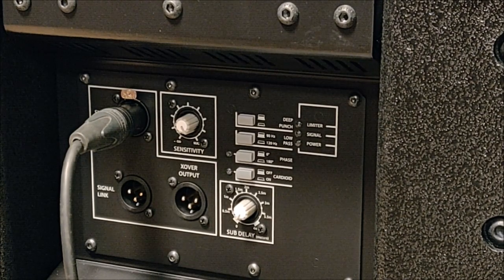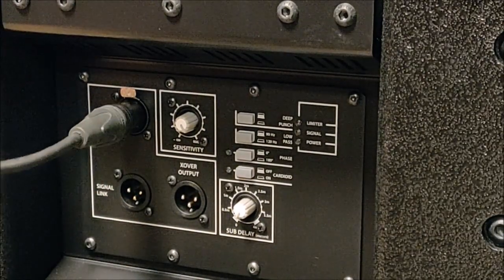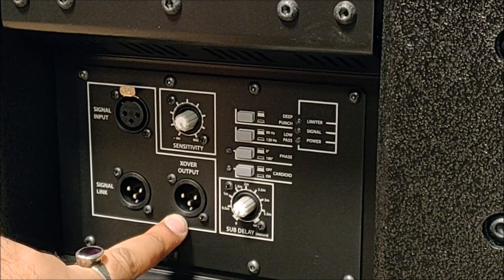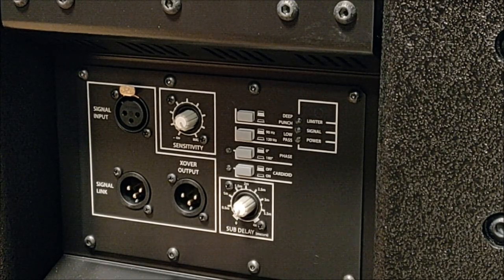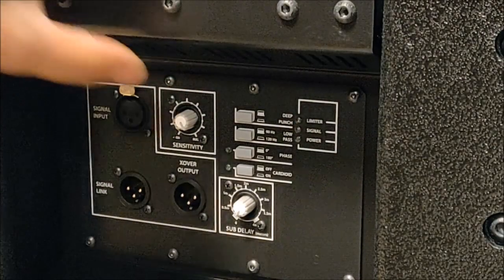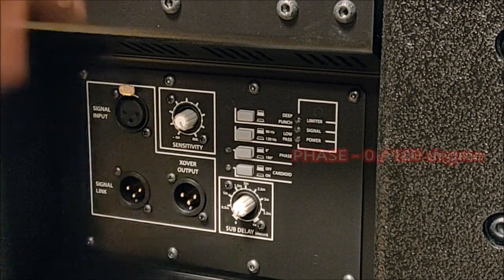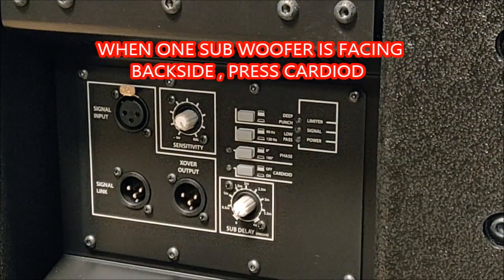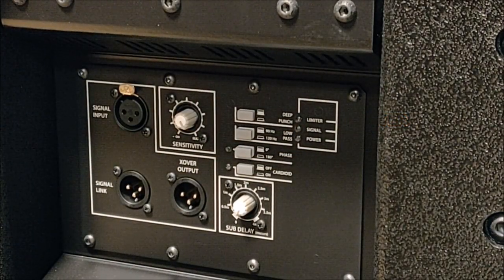RCF SUB WOOFER DIP SWITCHES EXPLAINED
This is a video on the Dip Switches of the RCF SUB8004AS / 8006AS, how they are used for best of results for your application.

Copyright - I DO NOT HOLD ANY RIGHTS ARE INTENTION TO ALTER THE MUSIC USED FOR THE VIDEO

CREDITS - RAGE AGAINST THE MACHINE - TESTIFY